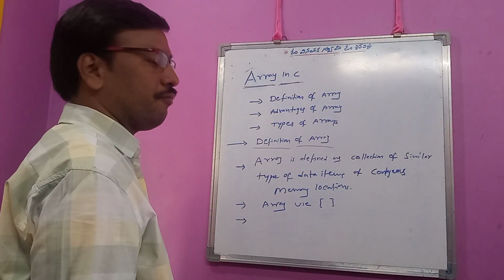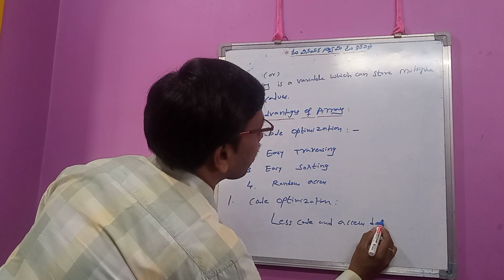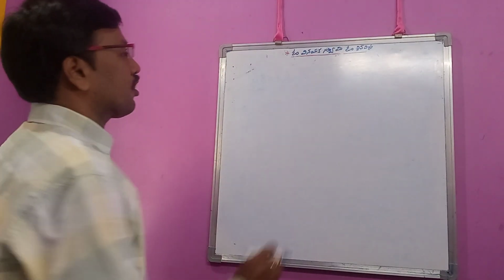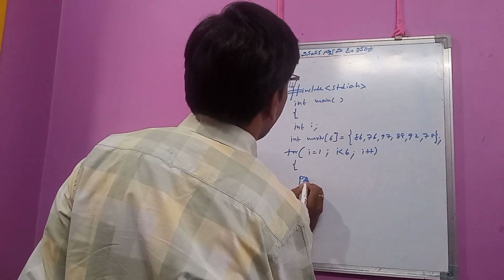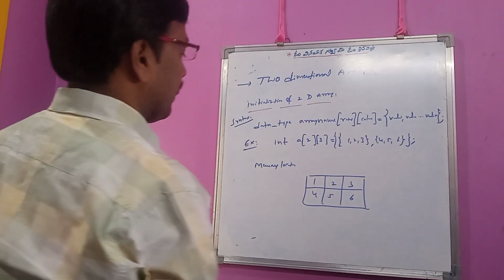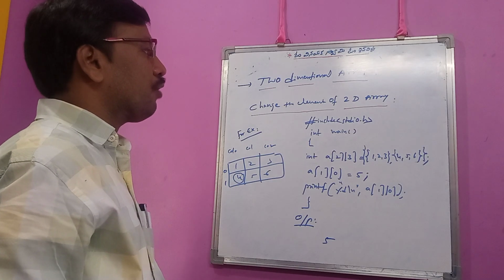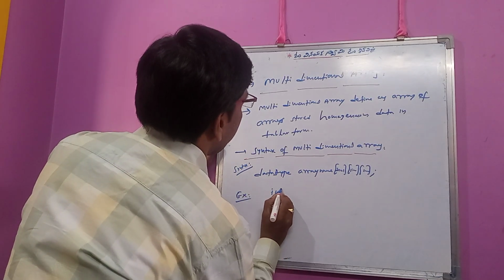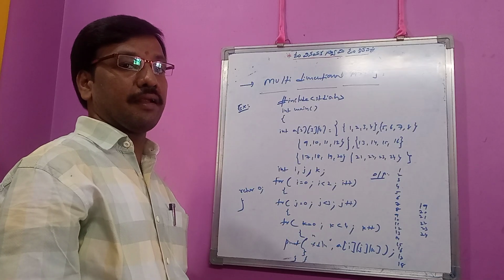ARRAYS IN C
SHIVA VISHNU MASTER (SVM) VIDEOS